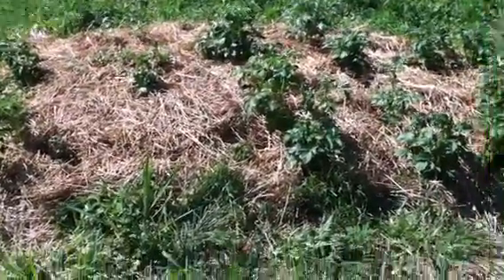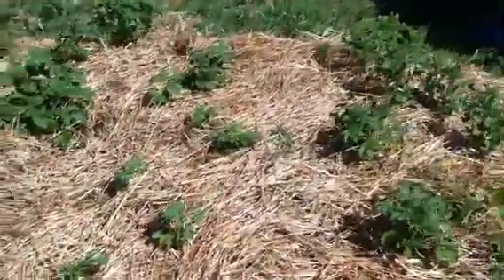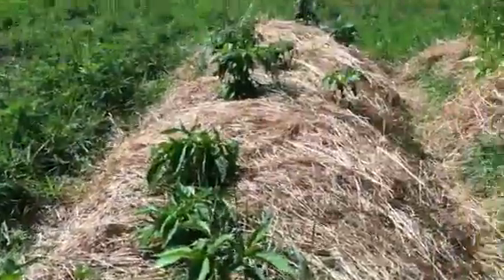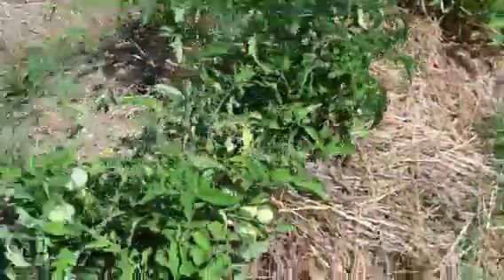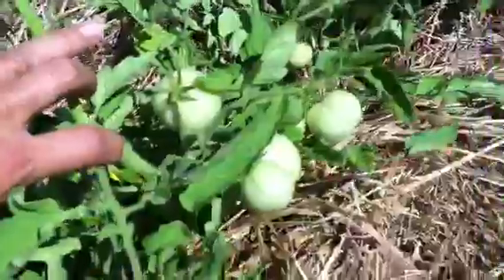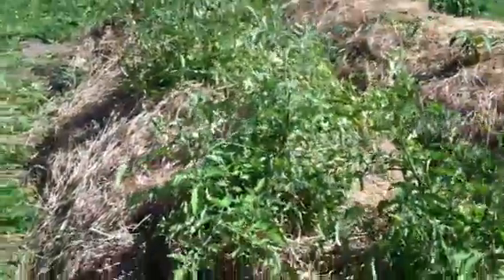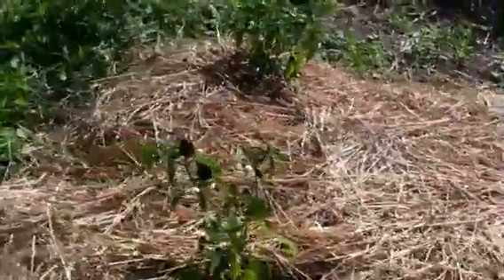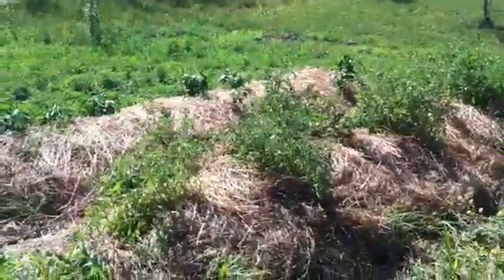LAZY GARDENING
Update 7/22/11